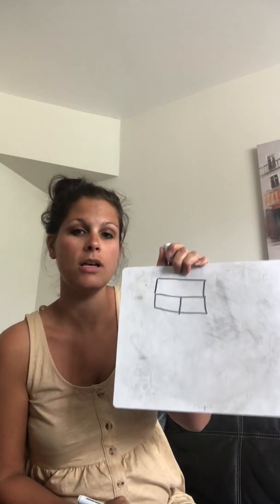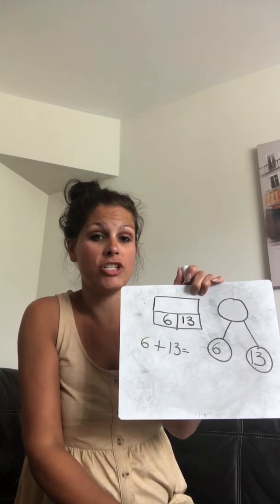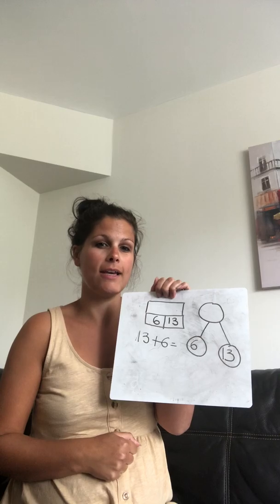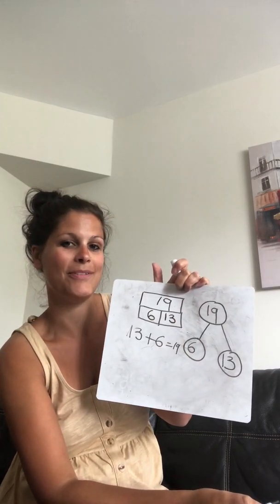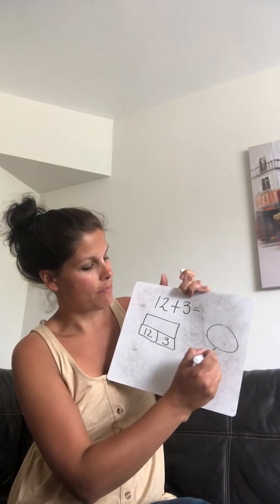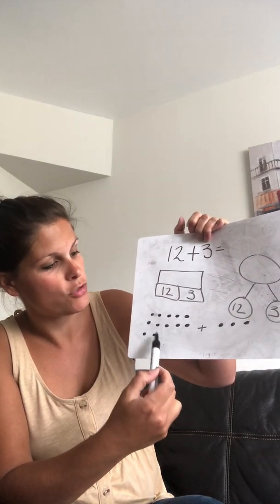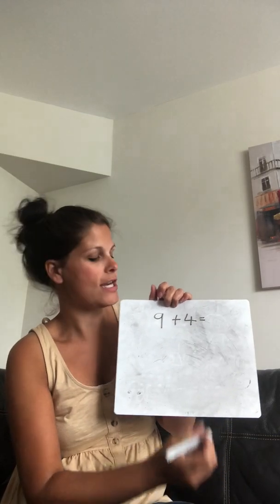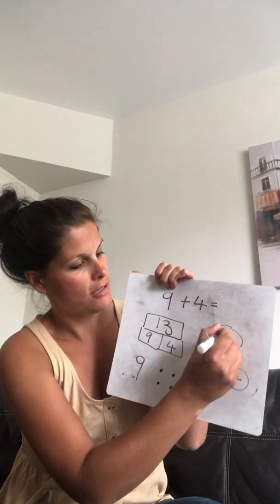Addition Word Problems Maths (1)